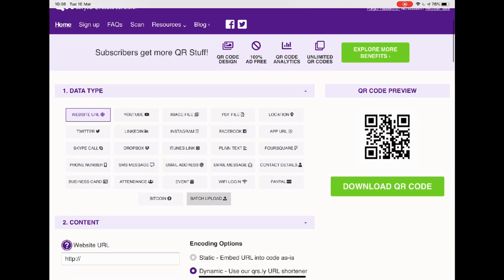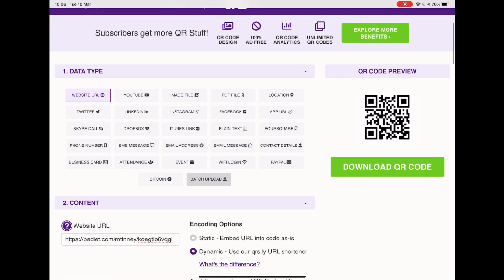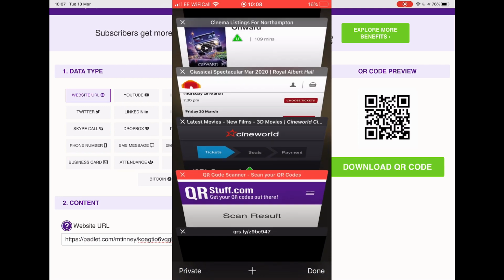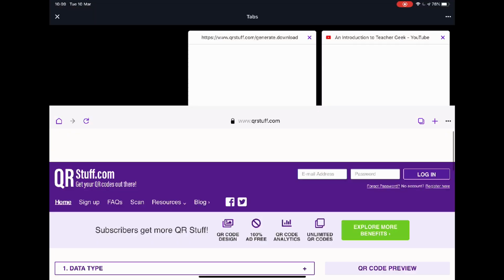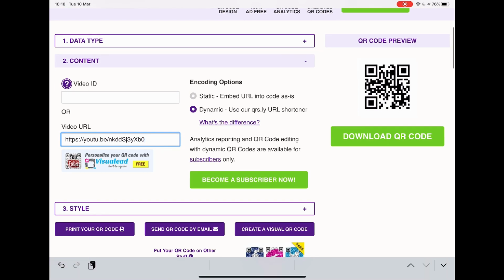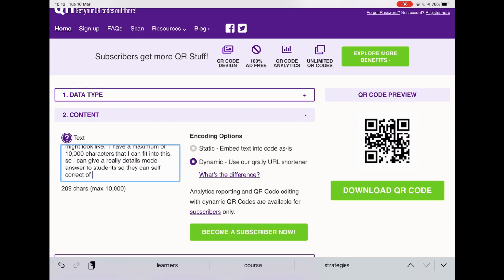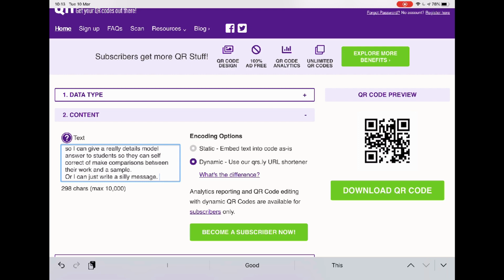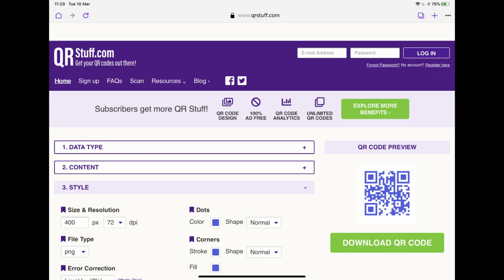Creating QR codes for the classroom.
An introduction to QR codes and how to build them for your classroom using QRstuff.com.
I will do a follow up video on running a QR treasure hunt.